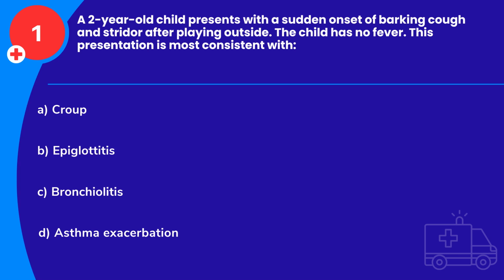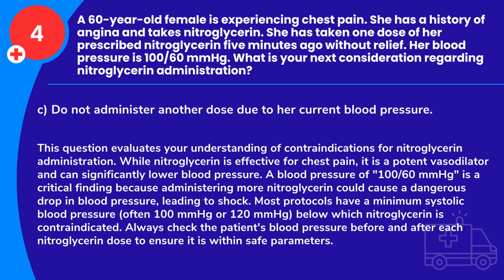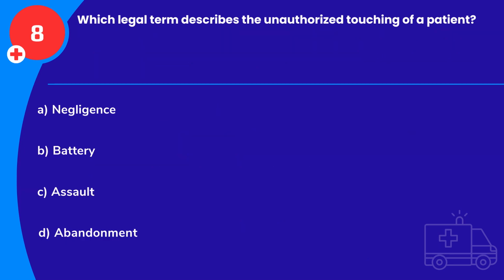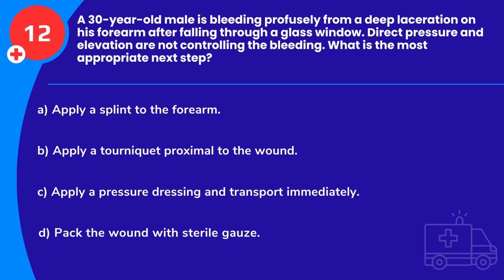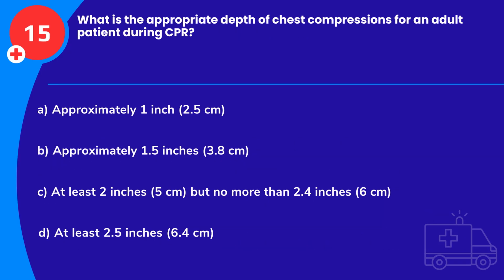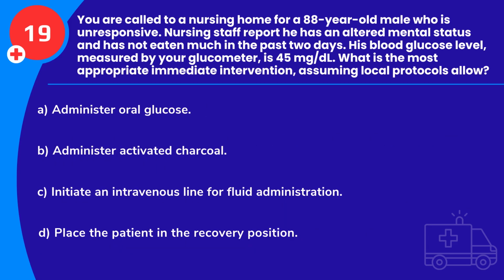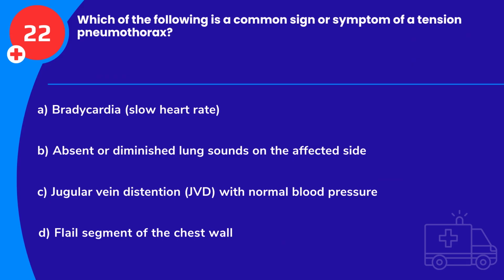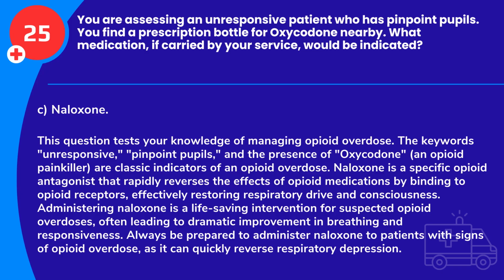NREMT Questions 2026 - Emergency Medical Technician Practice Test (25 Essential Questions)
Preparing for the NREMT exam in 2026 requires more than memorizing protocols—it takes practicing with realistic questions that sharpen your ability to think critically under pressure. In this video, you’ll review 25 essential EMT practice questions with clear explanations designed to reinforce your knowledge of patient assessment, airway management, trauma care, and medical emergencies. Each question is broken down so you understand not only the correct answer but also the reasoning behind it, building the confidence you need for both the exam and real-world patient care.

This study guide covers high-yield EMT exam topics such as CPR compression depth, OPQRST history taking, primary vs. secondary assessment, pediatric airway conditions like croup, shock recognition, chest pain management, nitroglycerin contraindications, bleeding control, stroke assessment, tension pneumothorax, COPD oxygen administration, and opioid overdose management with naloxone. You’ll also strengthen your understanding of EMS documentation, scene safety, mandated reporting, and safe lifting techniques—core areas that every EMT must master.

This video is perfect for EMT students, NREMT candidates, and first responders preparing for certification or refreshing their knowledge. By practicing these essential questions, you’ll improve your test-taking strategies and feel more prepared for success on exam day.